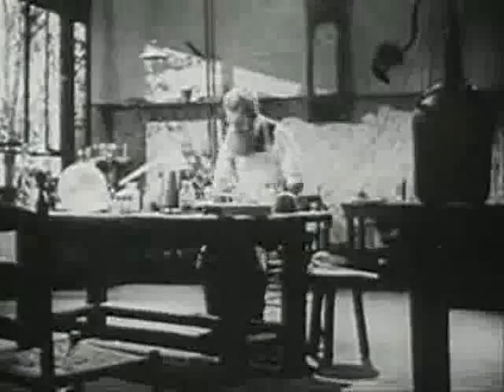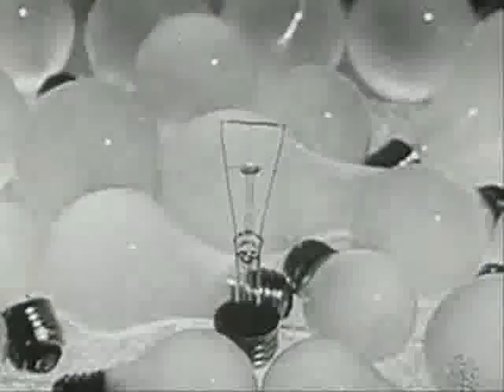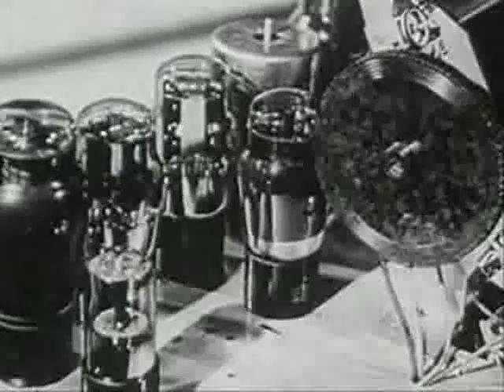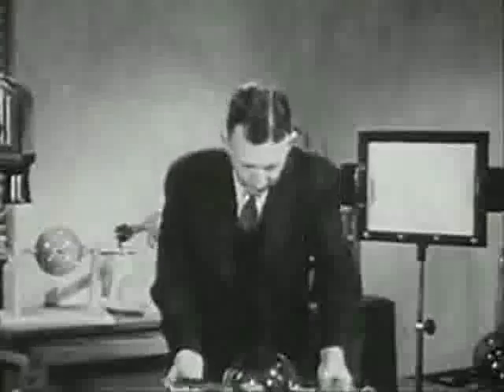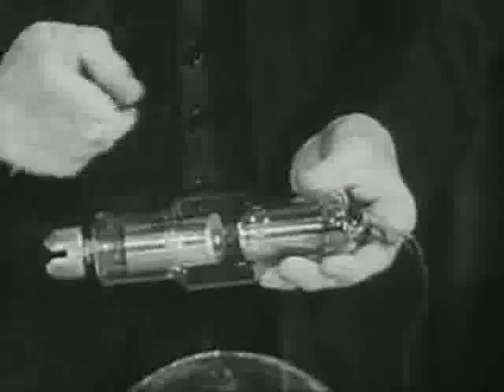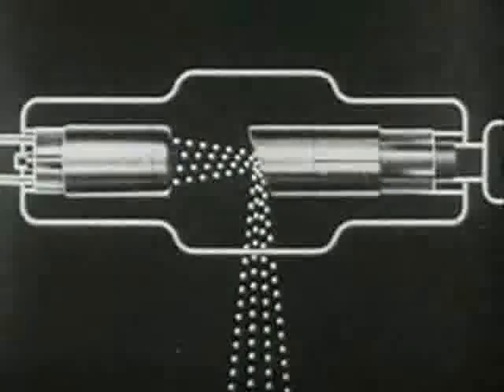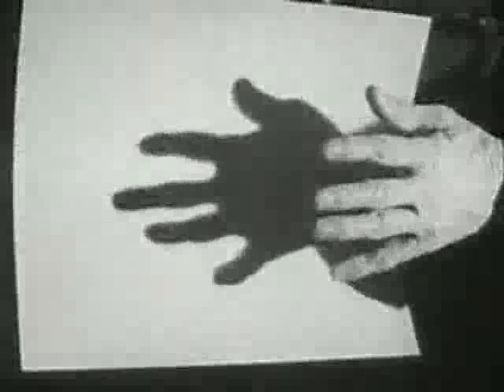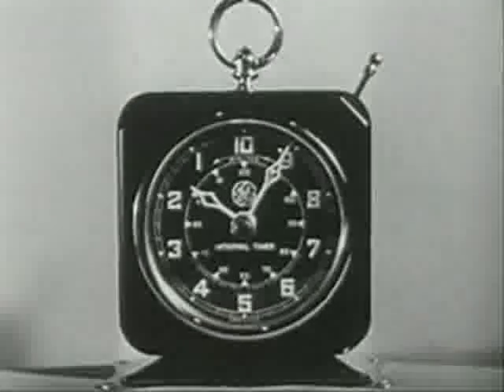The History of Radiography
courtesy of Kartik Tadinada & Dr. Aditya.